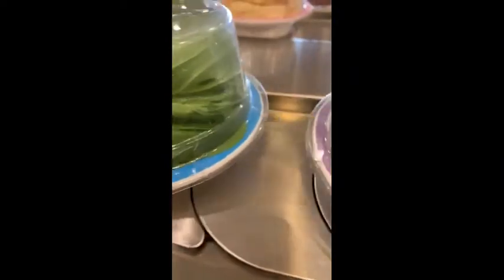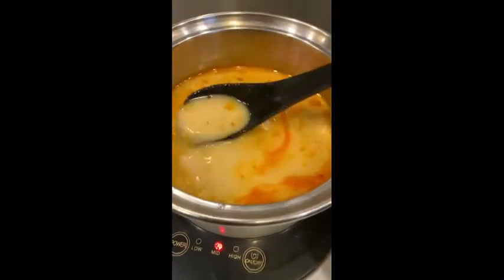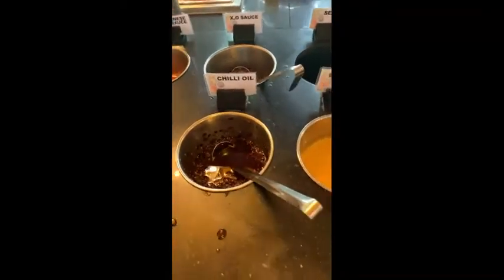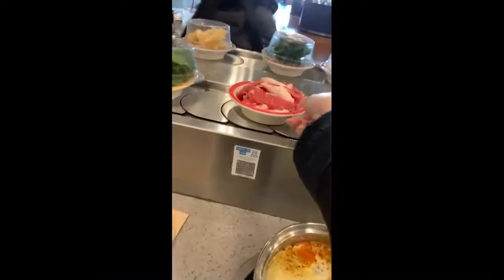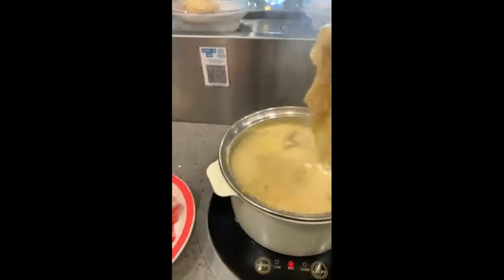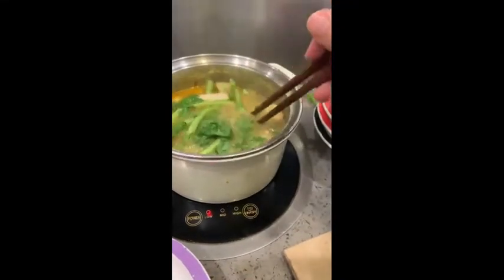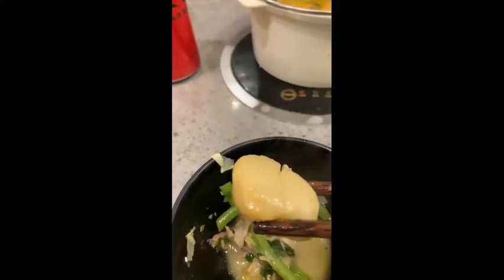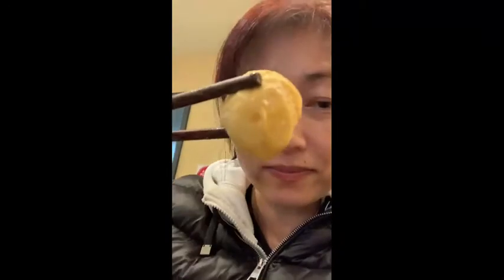Say What! $35 for Hotpot in Australia - Check out my review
I checked out a very popular restaurant in Melbourne, Australia, This place is called Viet HotPot, based out of Footscray.  They pretty much have 9 different types of soup base either spicy, vegetarian, laksa just to name a of them.

***My Favorite 4 PCS Shrimp Deveiner Tool and Peeler

***My Favorite Stainless Steel Orange Rind Peeler Tool

***My Favorite Stainless Steel Cutter Slicer

***My Favorite Bamboo Expandable Drawer Organizer for Utensils Holder

***My Favorite Wood Cutting Board Set - Bamboo Cutting Board

***My Favorite Women's Slip on Fuzzy House Slippers Memory Foam

***I love this Cuckoo Rice Cooker

***Ninja QB1004 Blender/Food Processor

***HexClad 6 Piece Hybrid Stainless Steel Cookware Pan Set with Lid

***All-Clad HA1 Nonstick Hard Anodized Cookware Set, 5 piece

Also My favorite pot sets
***HexClad 6-Piece Hybrid Cookware Set